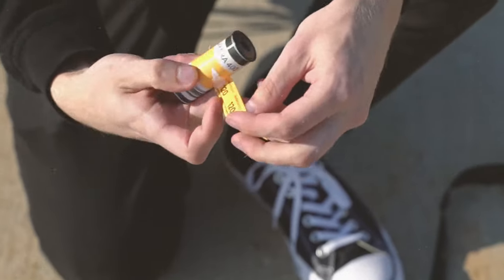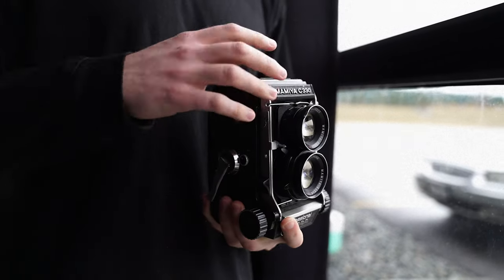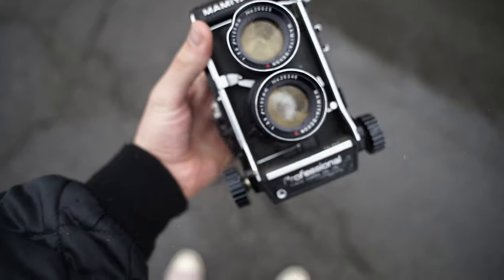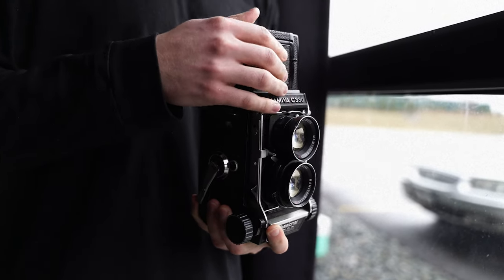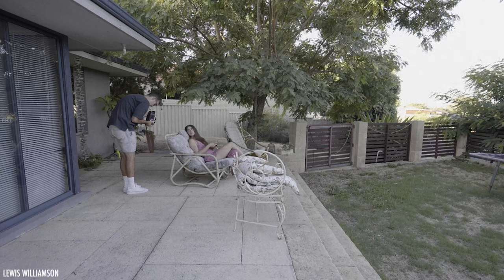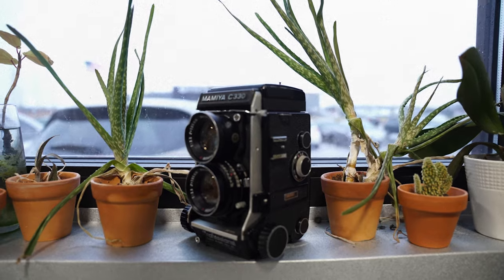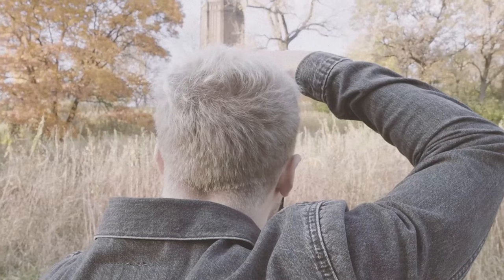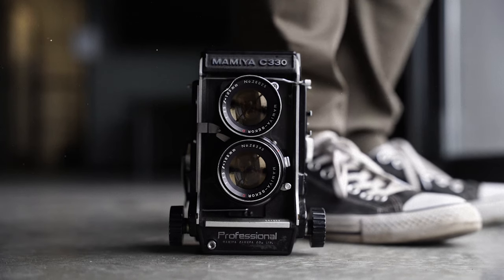Best Beginner TLR Camera?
The Mamiya C330 proves to be a worthwhile, square medium format camera, despite it's large form factor, old mechanisms, and oddities.  While it's not the most popular TLR or Mamiya camera, it certainly is a workhorse in it's own rite.  Shooting square can take some getting used to, but Colin walks us through his experience and review of the illustrious Mamiya C330!